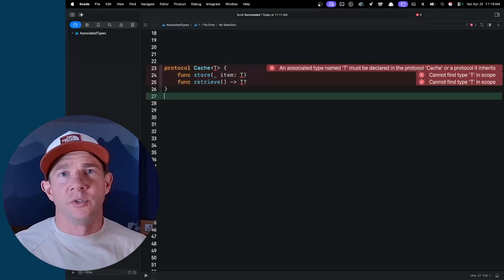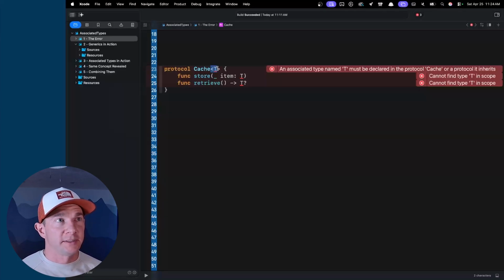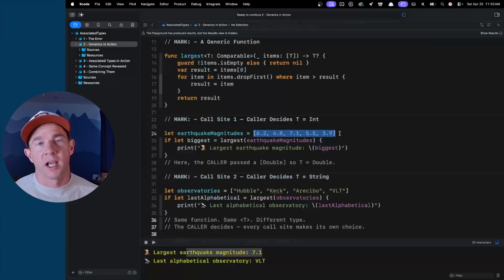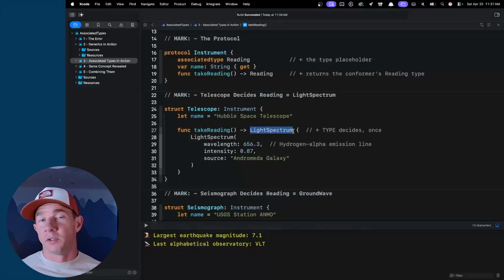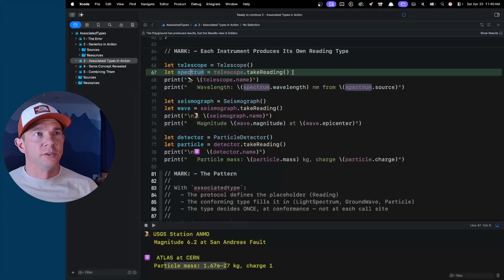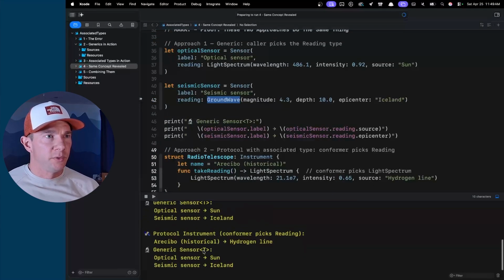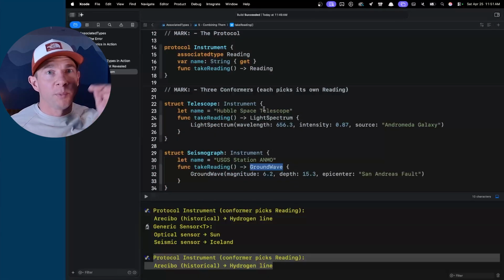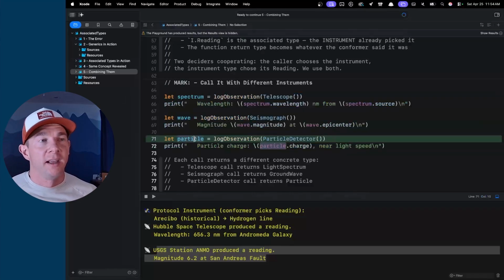Swift Associated Types: Where Developers Always Go Wrong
Why Swift rejects `protocol Cache T ` — and the reveal that rewires how you think about protocols. We break down generics vs associated types with one mental model: who decides the type — the caller, or the conforming type? Episode 5 of 5 — the Swift Protocols series finale.

Question - Which Swift feature did you use for months before realizing how it connected to something else? For me, associated types didn't click until I saw them as protocol-level generics. Drop yours in the comments.

⏰ Timecodes ⏰
0:00 - Swift Won't Let You Do This
0:33 - The Real Issue
1:20 - My Take: Who Decides the Type?
1:57 - Generics: The Caller Decides
3:15 - Associated Types: The Type Decides
5:24 - Side by Side: The Same Concept
6:52 - The Power Move
8:21 - Why I Love Swift's Type System
8:57 - Your Turn